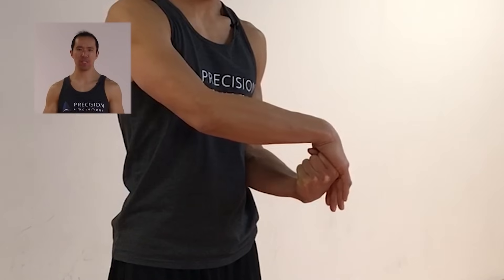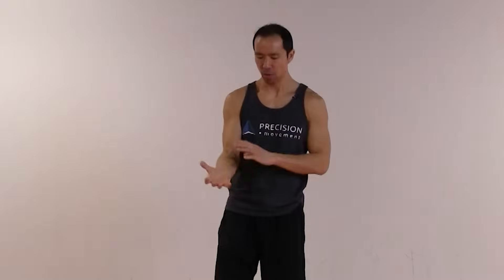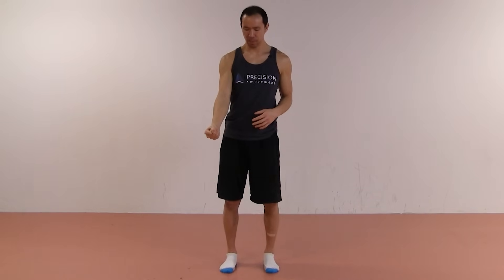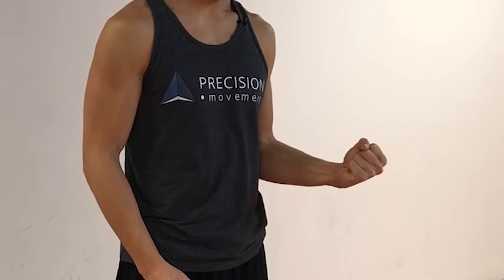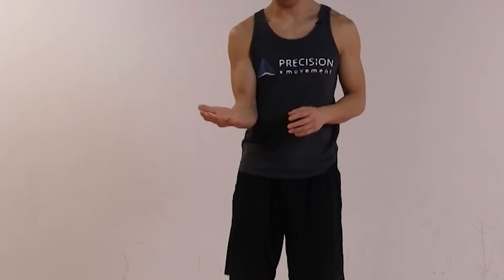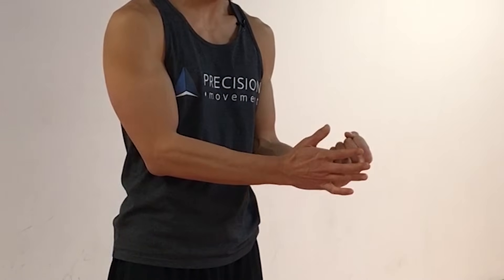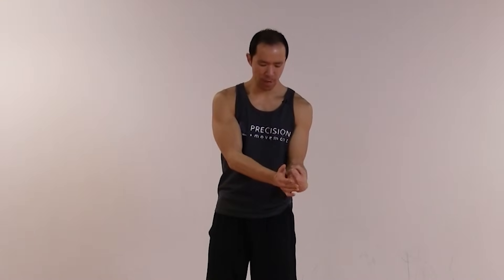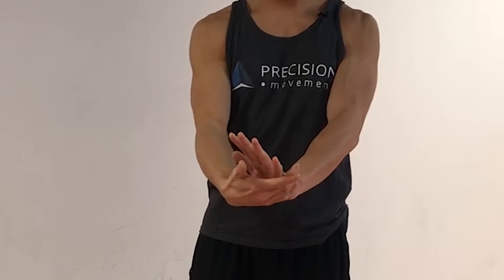Exercises to Restore Full Mobility to a Sprained Wrist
Dealing with a sprained wrist? Add these exercises to your routine for improved wrist strength and mobility.

First, what type of sprain do you have?

Sprained Wrist Symptoms:

Grade 1 - the ligament is slightly overstretched, but the joint remains stable. Certain movements will cause pain.
Grade 2 - a partial tear in the affected ligaments, joint instability, pain.
Grade 3 - the ligament is torn completely, the wrist is very unstable and swollen. This will cause a lot of pain and trouble moving the wrist properly.

Coach E explains the wrist's movement and/or activation patterns, covering why training muscles at their shortest range builds stability and strength throughout flexion, extension, ulnar deviation, and radial deviation.

As you do the follow-along exercises, don’t forget to take full 360-degree breaths. Practicing your breathing while doing exercises helps promote blood flow. It also helps prevent any further injury from subconsciously holding your breath while trying to perform an activity at the far end of your mobility range.

He also offers tips for getting your fingers to straighten while doing the exercise if they won’t fully extend on their own, whether due to muscle weakness or old injuries.

00:00 - Intro
01:00 - Movement and technique details
02:25 - Exercise 1: Flexed Fist/Extended Flare
04:05 - Exercise 2: Wrist ERE
08:40 - Exercise 3: FF/EE Elbow CAR
10:00 - Next steps for wrist, elbow and shoulder pain

Upper Limb Control - 3-phase exercise program to help you restore proper function of your elbows, wrists or hands for pain-free movement and mobility

Precision Movement Academy - includes everything you need to get ALL of your joints and muscles functioning properly to eliminate compensations and imbalances so you can get back to and keep doing the things you love, for life